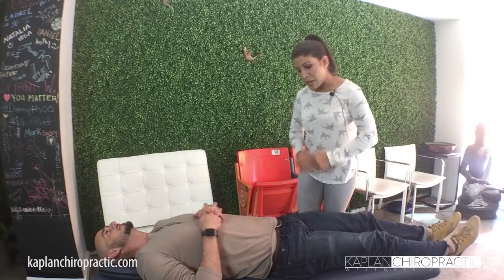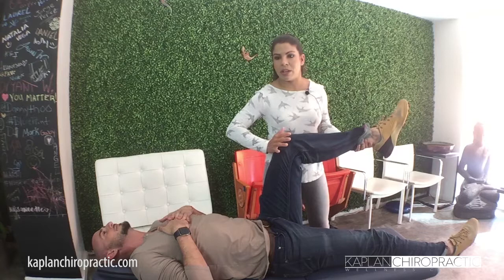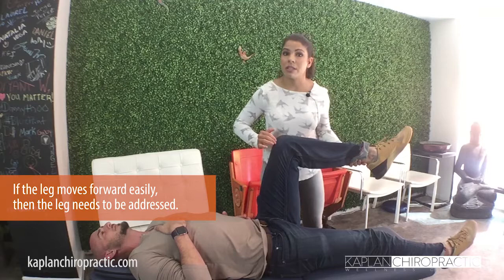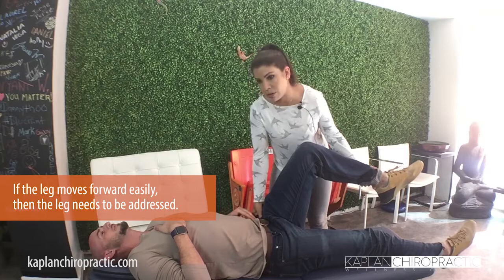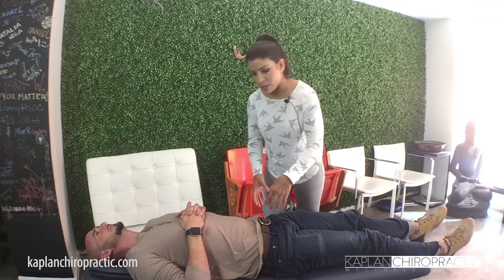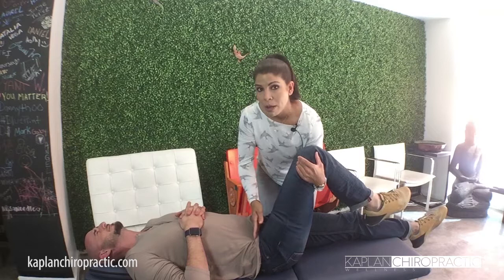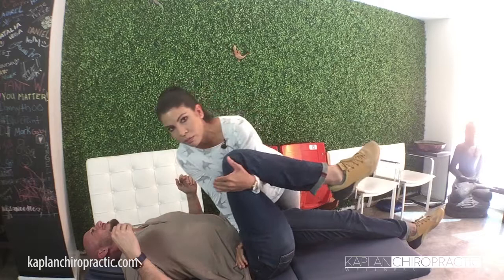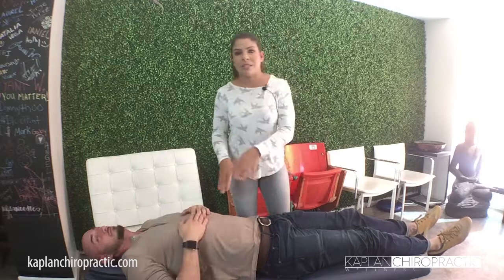Miami Beach FL Chiropractor - Managing Hip Pain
There are several muscles that connect to our hips besides just our glutes!

These muscles may sometimes go forgotten, but they can still have a big impact, often resulting in much more than just hip pain.

Luckily, Dr. Huertas knows just how to help!